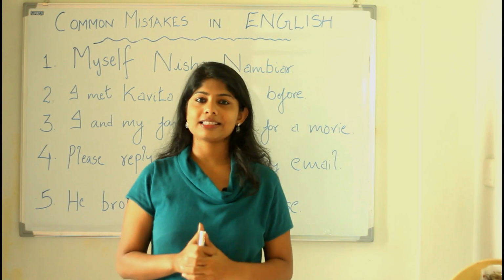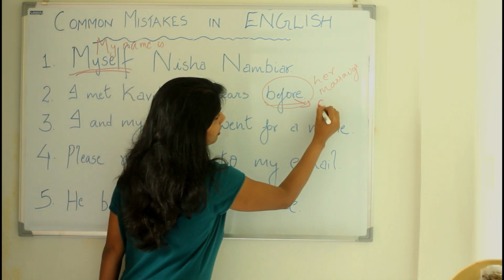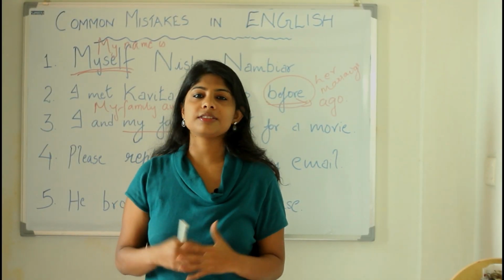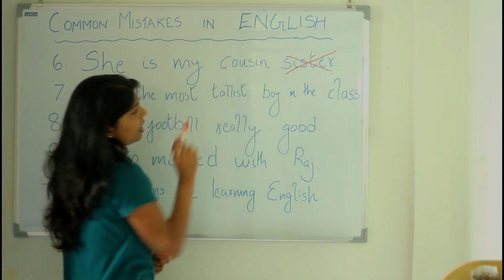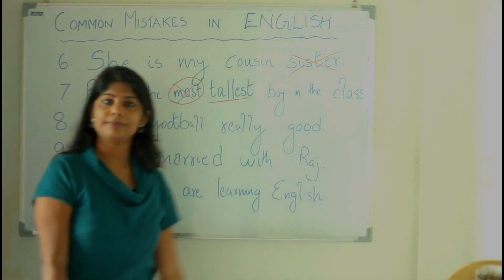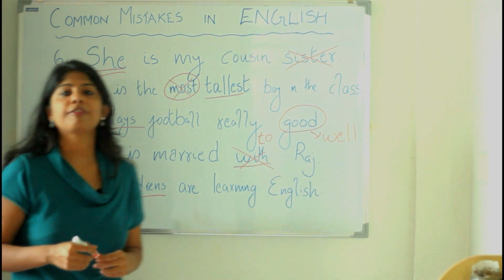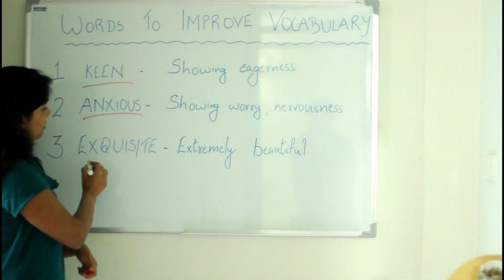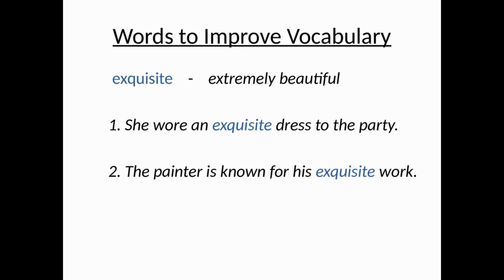Common Grammar mistakes in English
A new lesson to help you identify the mistakes in both spoken and written English. We often make these mistakes in our daily lives. It is important that we correct these mistakes to speak English fluently. This lesson also includes 3 new words you can add to your vocabulary and its usage in sentences.

The English Classroom will post weekly videos on different Grammar related topics which includes concepts, practice exercises, quizzes and other such interactive English videos.

Happy Learning :)